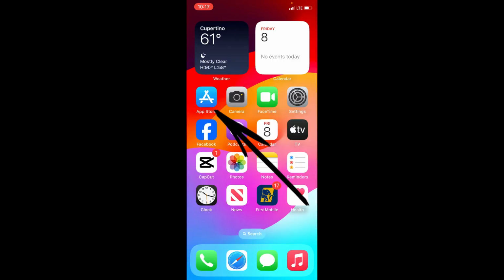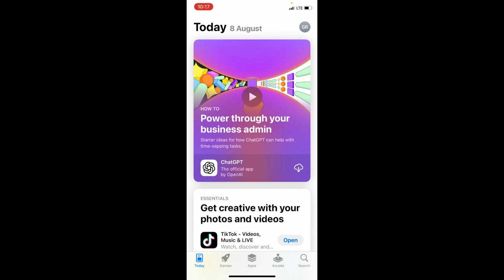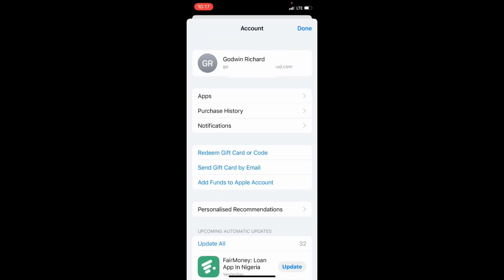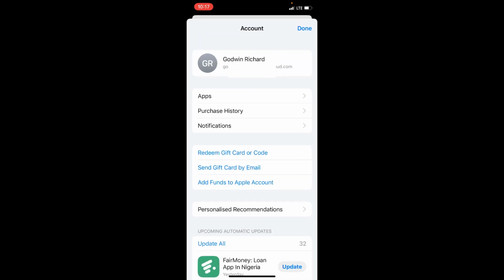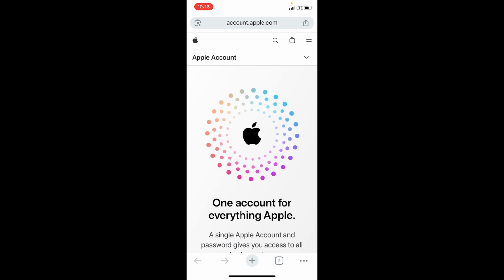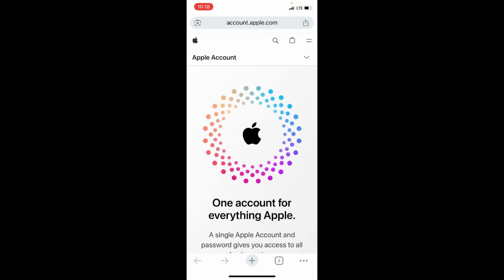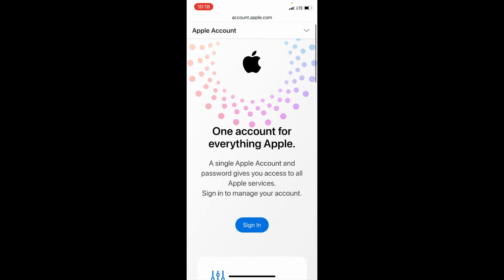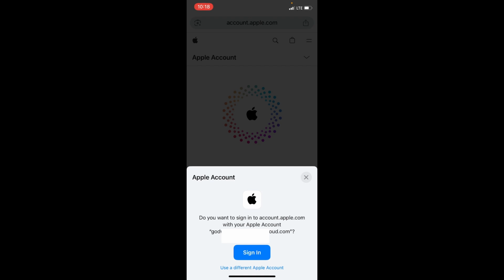How to Log into App Store with Different Account or Apple ID | Use Different iCloud Email Address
In this video tutorial, you will learn how to log into App Store with different account or Apple ID. If your friend provides you with his iPhone to use and you want to sign his account out of the iPhone and start using your own iCloud email address on the App store, this video tutorial puts you through on how to do that in easy steps.

Once you follow everything covered in this video, you will learn another way of using Microsoft Outlook software.